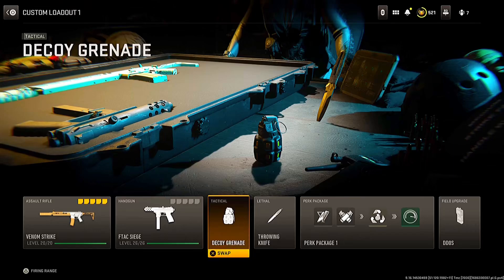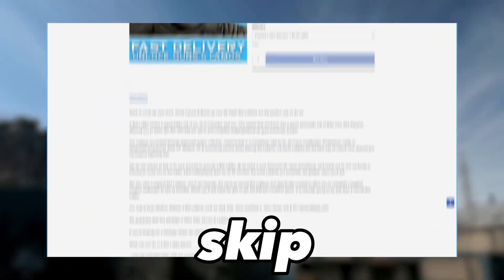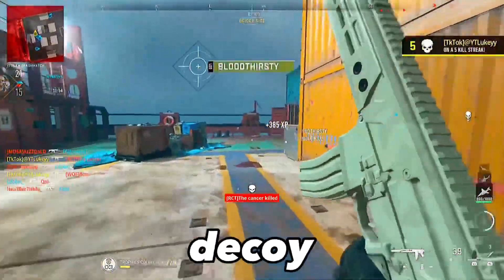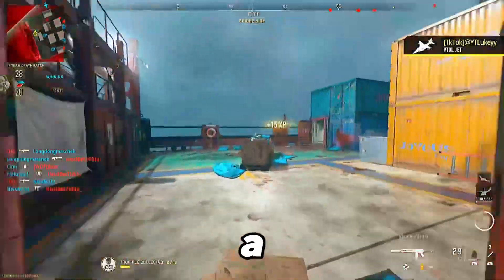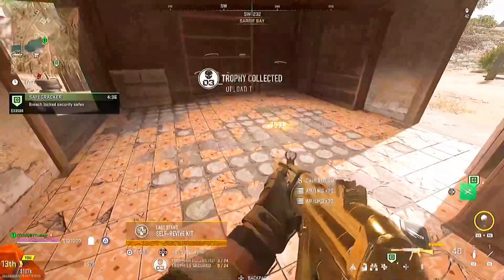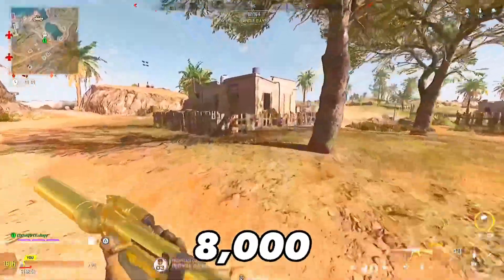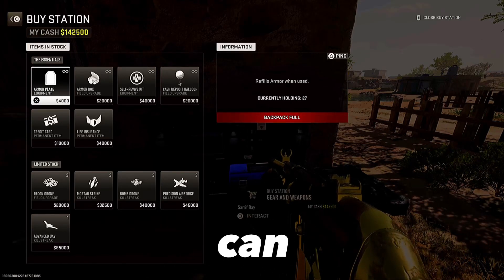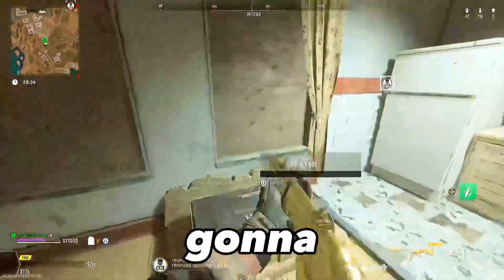FASTEST Way To Level Up Guns In SEASON 4! ( MW2 & Warzone 2 Weapon XP )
Level Weapons Fast on Modern Warfare 2 & MW2 Season 4

►For the Best & Cheapest INSTANT Delivery Call of Duty MW2/Warzone 2 Premade Accounts, Camo Unlock Services, Bot Lobbies & Nuke Unlocks for Xbox, Playstation & PC be sure to head to

EVERY warzone 2 Loadout in Season 2 Below

Spreadsheet Here

On my Channel i focus on bringing you guys the best Warzone / COD Content! Maybe its to help you with class setups / Meta weapons / Best Guns or just simple tips on how to unlock certain weapons the fastest way possible, i also post videos on the FASTEST Weapon XP Methods Available in COD MW2 / WARZONE! So if you like that kind of content make sure to subscribev